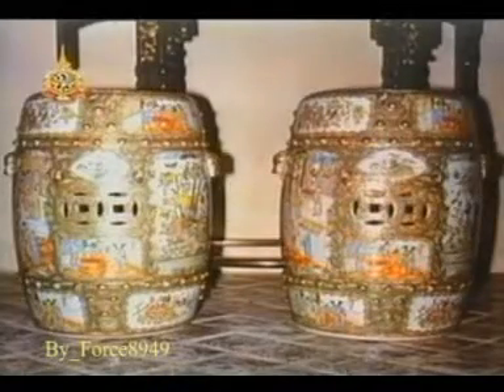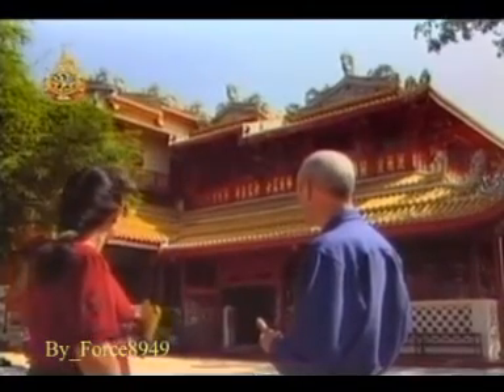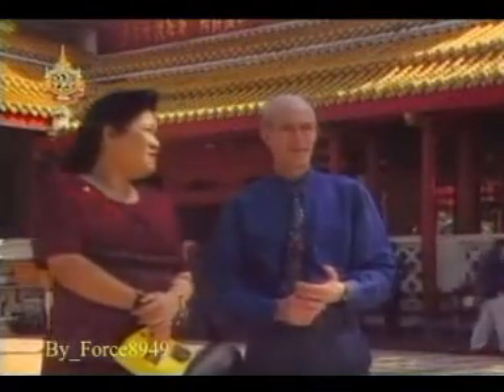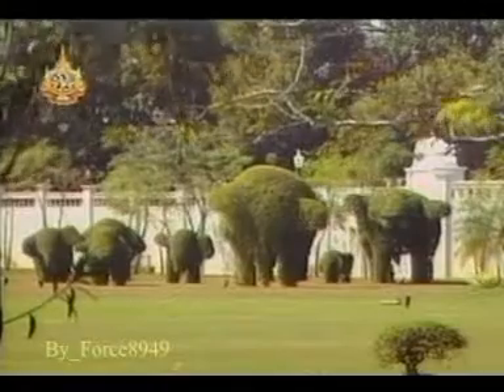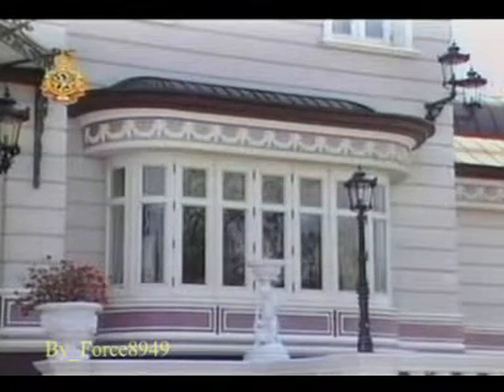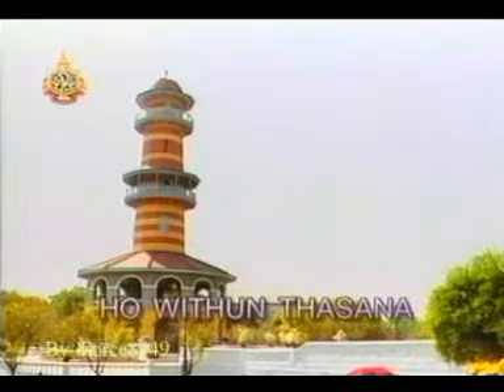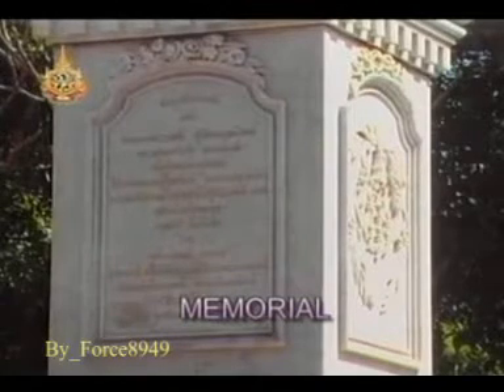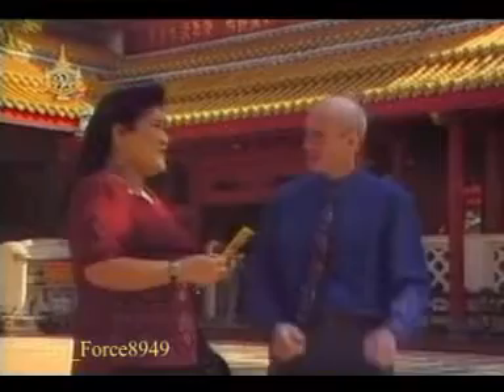สนุกกับภาษาอังกฤษ พระราชวังบางปะอิน Force8949 2 of 2